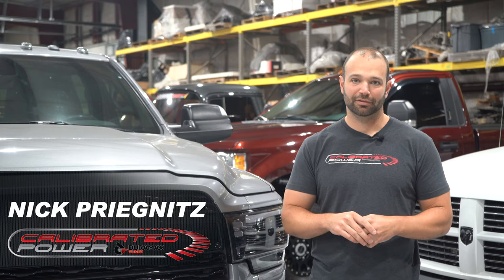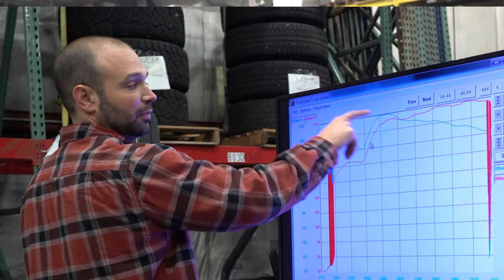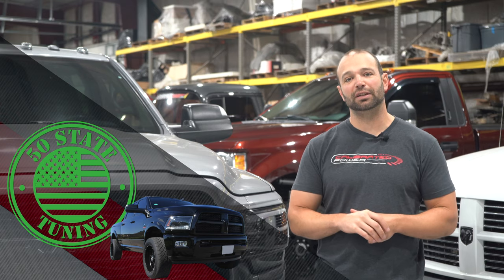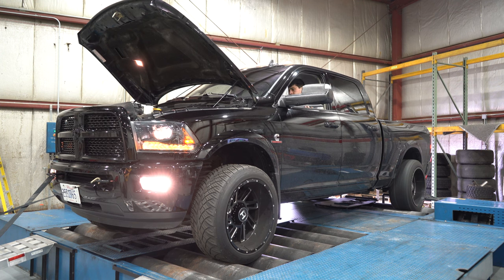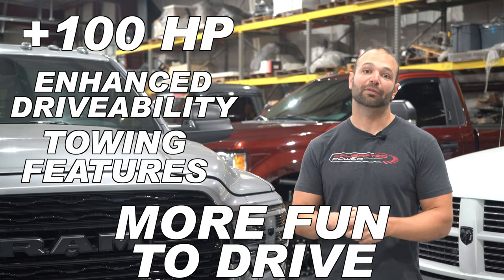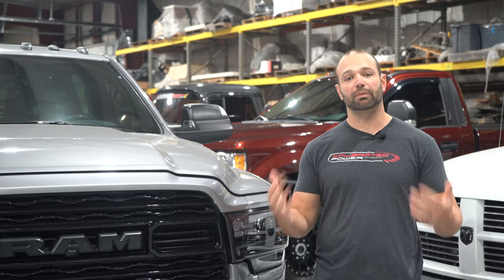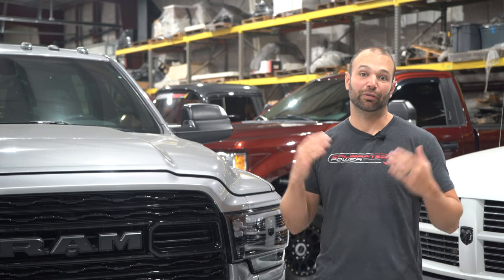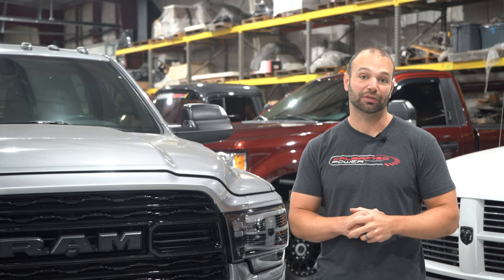50 STATE TUNING FOR 2015-2020 CUMMINS!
50 State Switch on the fly tuning for your emissions intact 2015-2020 RAM 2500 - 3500 gives you the power to tow light or heavy, improve your daily driving performance, and unleash the most power you can from your engine. Total flexibility to switch on the fly while driving between all five of our emissions intact custom tunes for your RAM 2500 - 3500. Have the cleanest and most reliable tunes available with the power level you need right at your fingertips.

Available with EFILive AutoCal / SPADE, HP Tuners RTD / MPVI3 / MPVI2, and EZ Lynk AutoAgent 3.0 / AutoAgent 2.0.

Product as registered with CARB
Name: SPADE Tuner - Cummins
Part Number: 12-10
E.O. Number: D-845-1